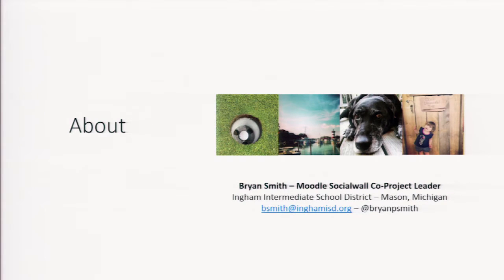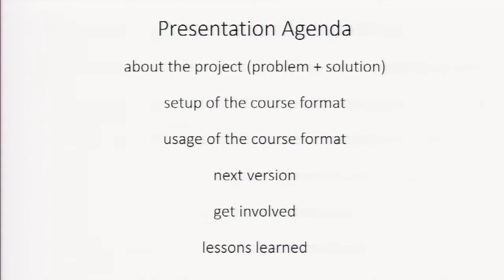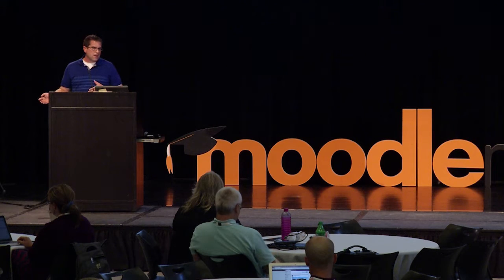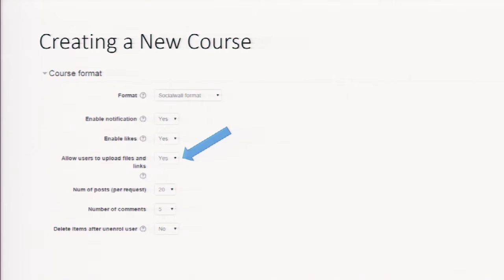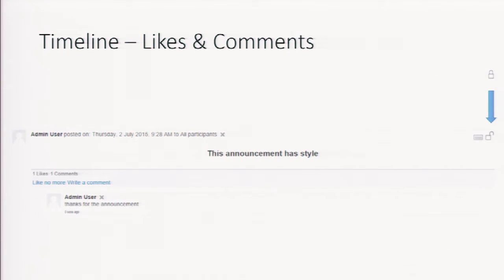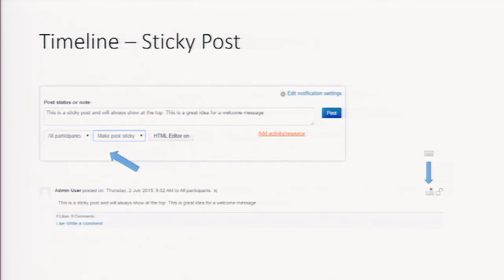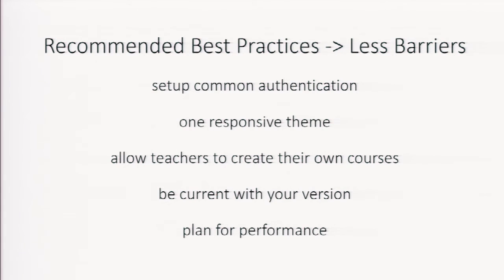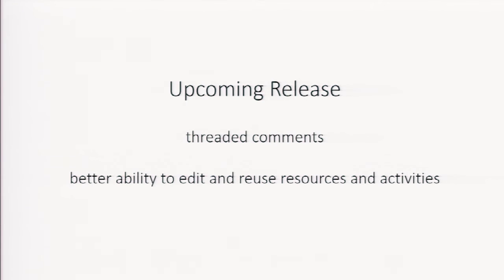Have you seen... the new Socialwall Course Format? | Bryan Smith at MoodleMoot US 2015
Moodle Moot US 2015: Have you seen... the new Socialwall Course Format? by Bryan Smith, Ingham Intermediate School District